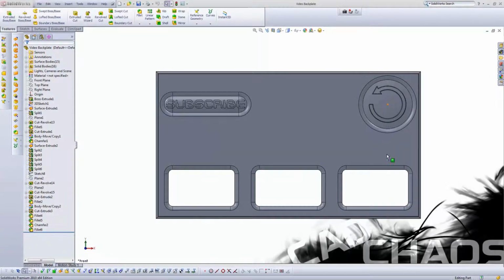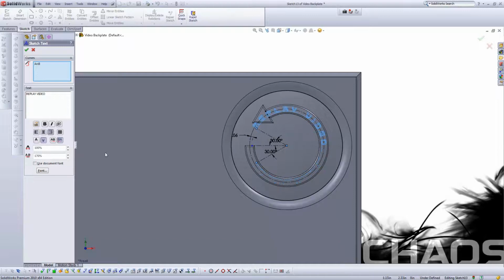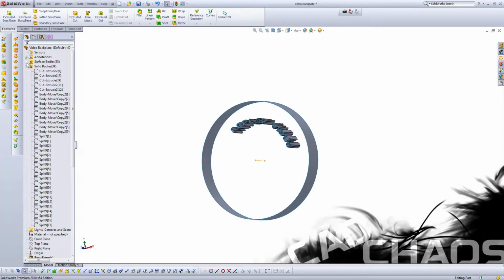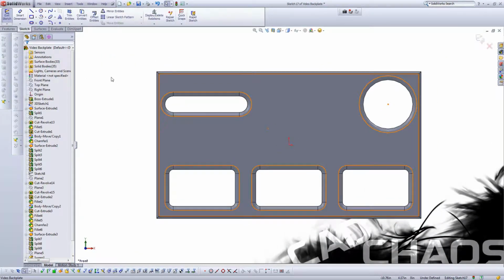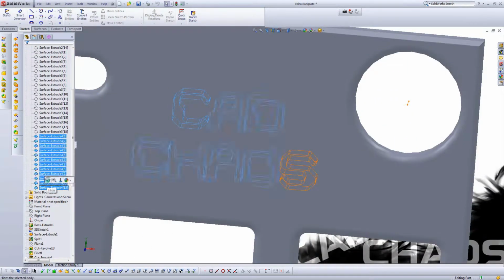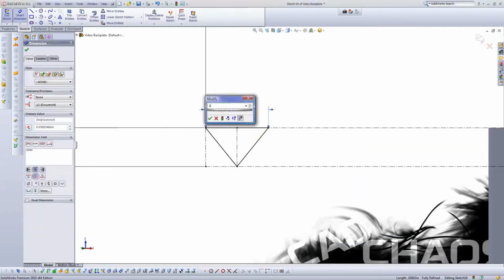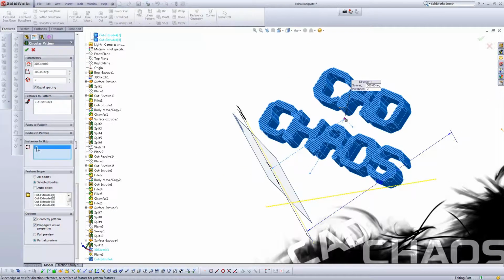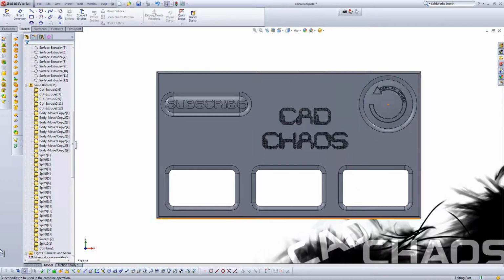SolidWorks - Youtube End Card Project EP 3 of 3 (Knurling Center Text)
In general how I created my "related videos" You Tube  back-plate (End Card). Episode three covers the center logo text with knurling.

Cad Chaos is general is a YouTube channel where I guide the viewer through my latest solidworks projects. Also many of the videos are in a tutorial setting where I try my hardest to clearly explain to the viewer exactly how the tool or process works. Some times we cover just a simple feature, but then again maybe we focus on a larger picture like working with surfaces. in general the goal here is not only to become more skilled at using SolidWorks, but having some fun as well. Enjoy!